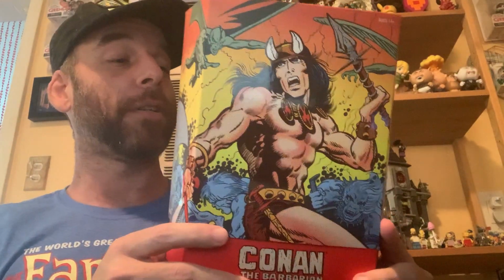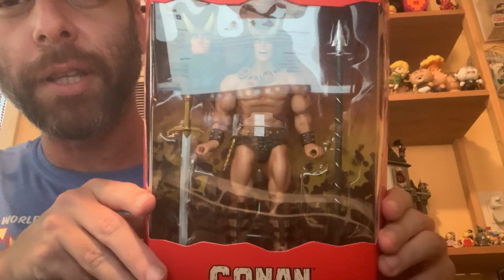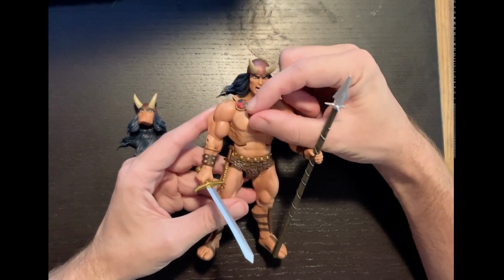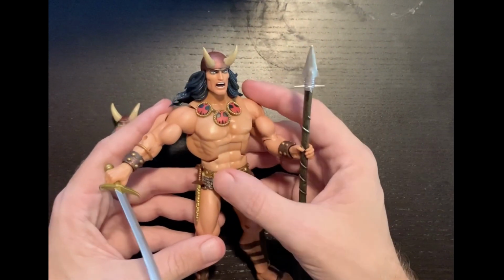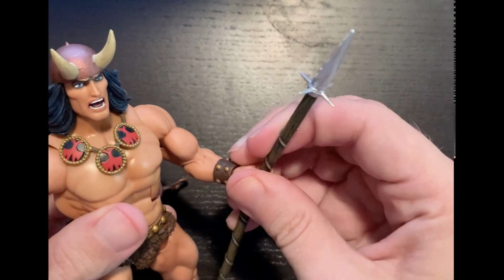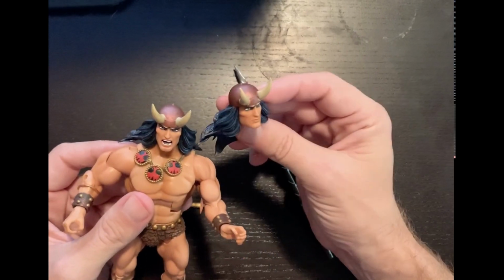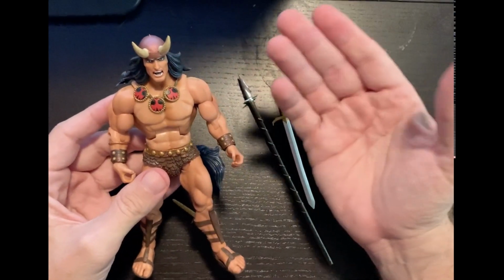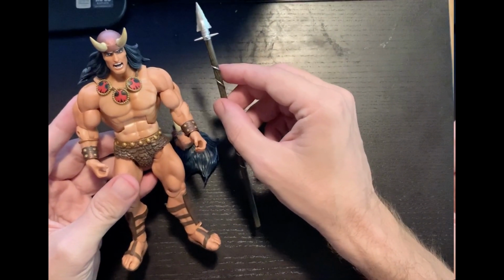Super7 Conan the Barbarian Deluxe Action Figure Review!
Here's a closer look at the Super7 Conan the Barbarian Deluxe Action Figure.